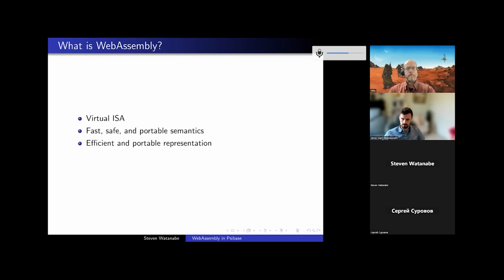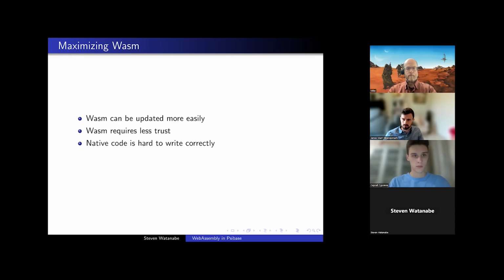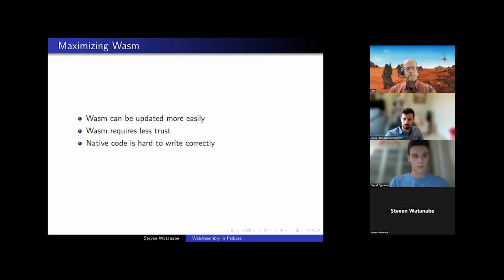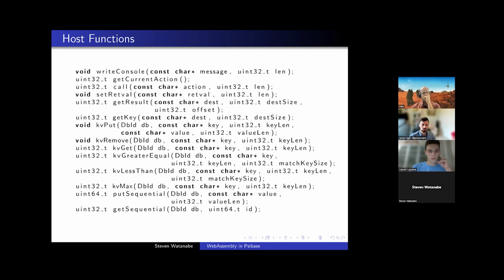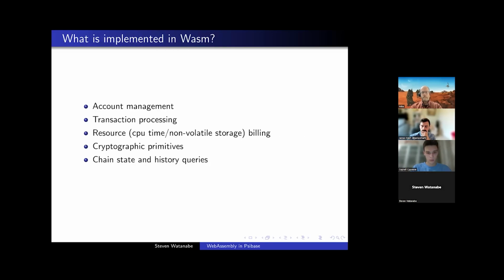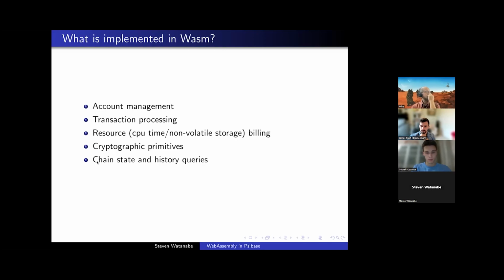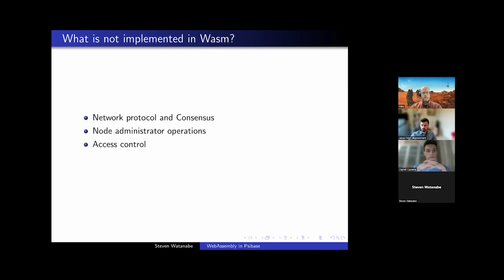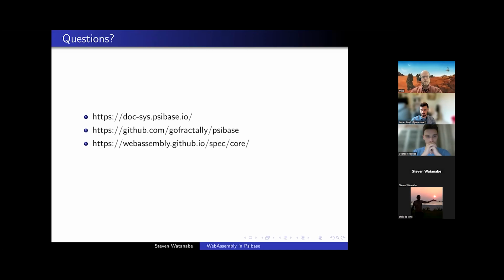Psibase webinar - WebAssembly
In Psibase we try to maximize the amount of code that executes in wasm - why? Come learn from blockchain engineer Steven Watanabe how and why Psibase technology makes use of WebAssembly.